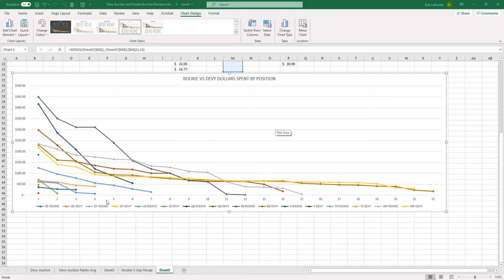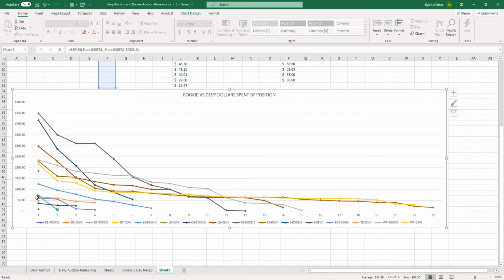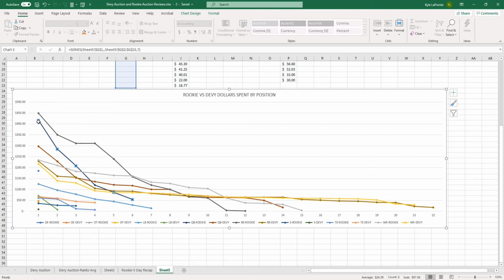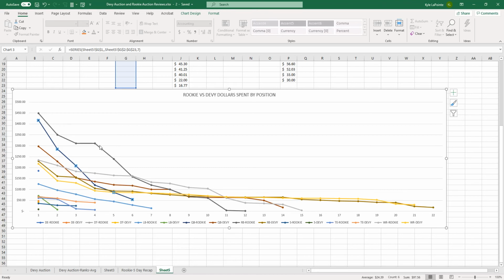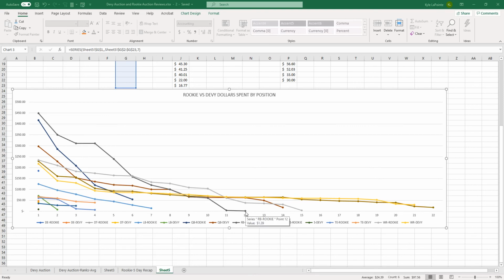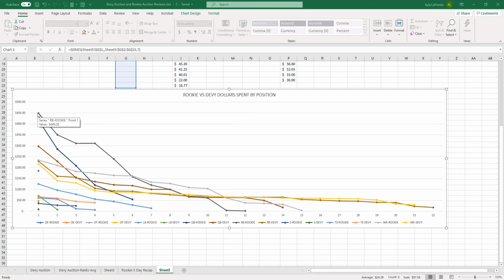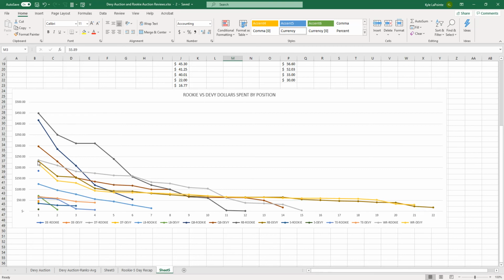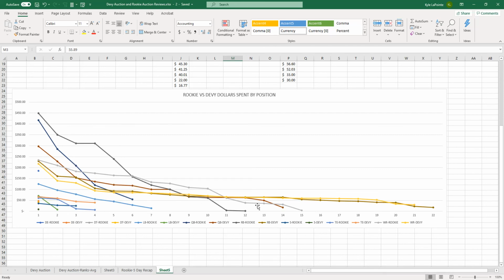0028 Rookie Vs Devy Analysis Video - Shark Tank 2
Diary Entry 28 - Unedited. This is just a post auction comparative analysis of prices for rookies and devy's.